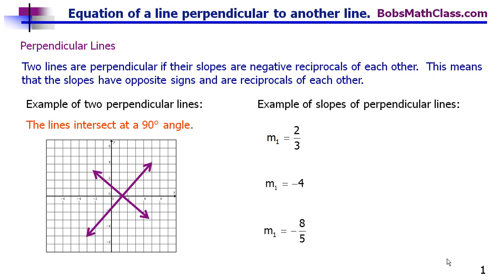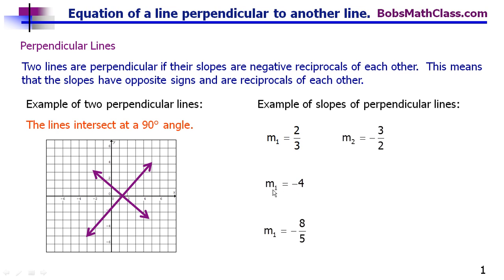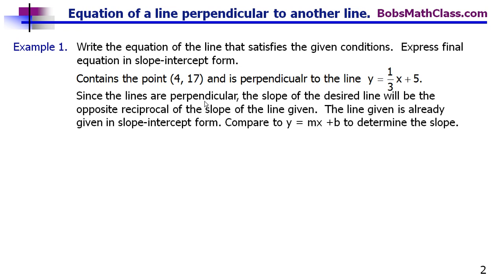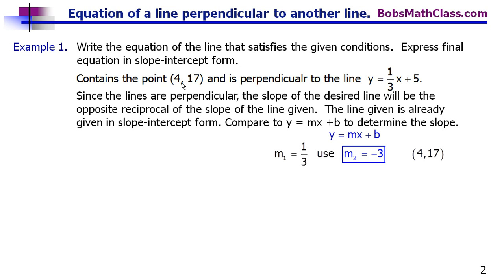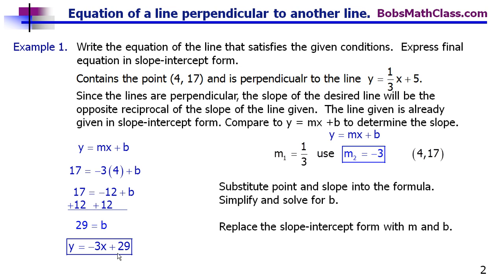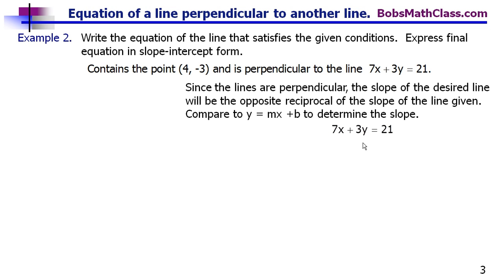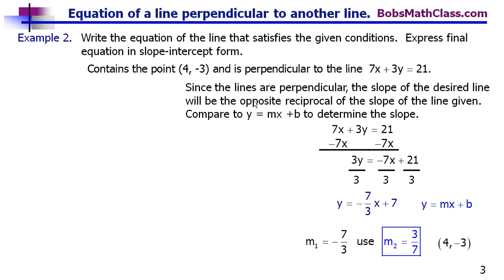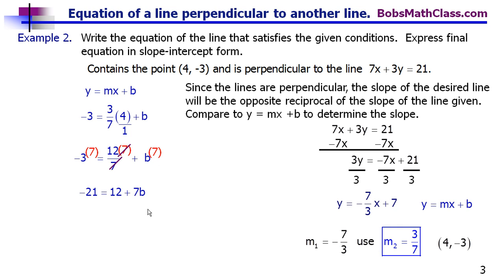Equation of a line perpendicular to another line. (5 of 7)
Finding the equation of a line given a point on the line with a slope that perpendicular to another line.  Write the solution in slope intercept form.